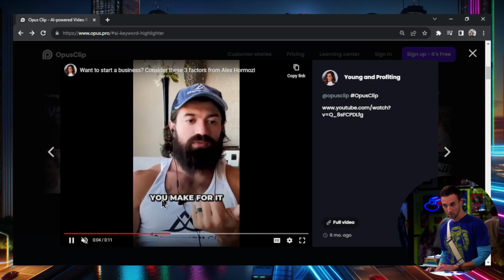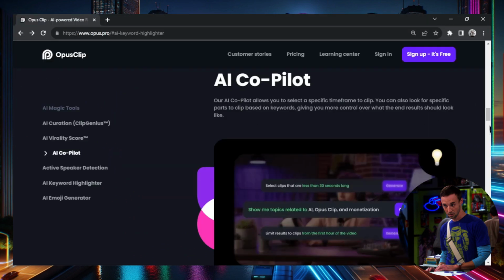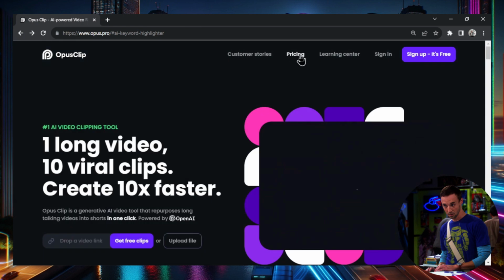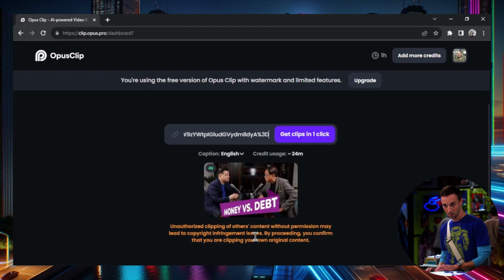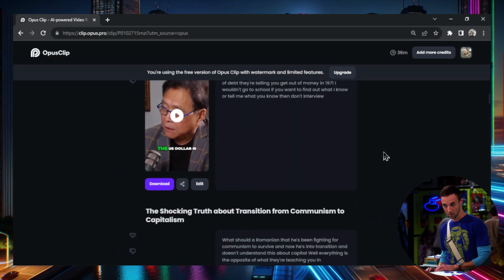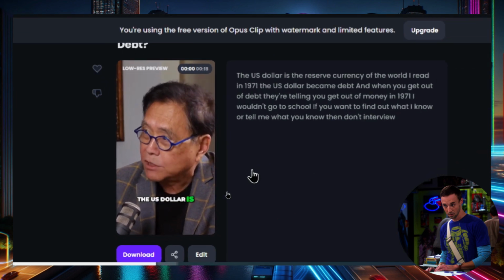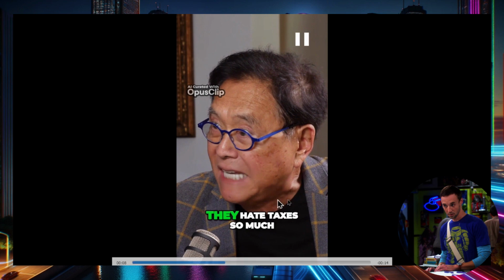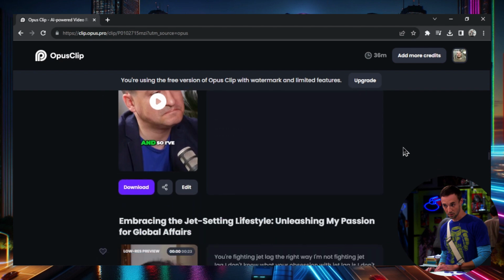Edit Your Reels Captions Like a Pro with Alex Hormozi Style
Discover how to produce concise social media clips and incorporate captions in the style of Alex Hormozi, Iman Gadzhi, and Leila Hormozi on Reels & TikToks at no cost.

Have you ever come across reels and tiktoks by @Iman Gadzhi or @Alex Hormozi? They employ captivating visuals to maintain the viewer's attention from start to finish. In this tutorial, I'll guide you on achieving a similar effect using OpusPro AI, completely free of charge.